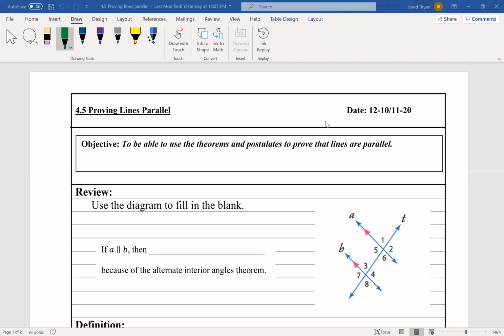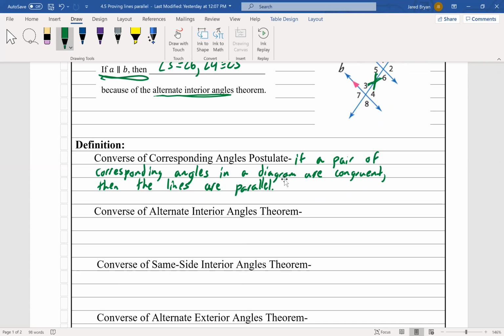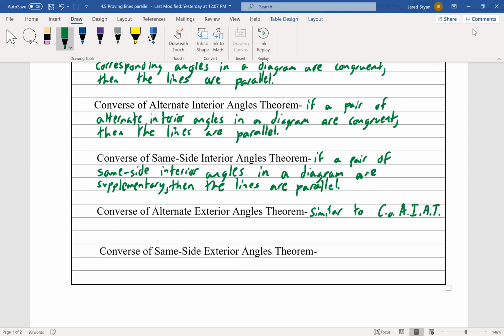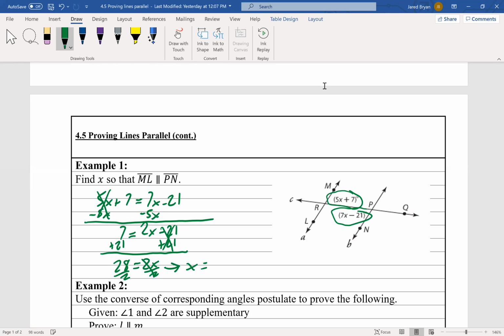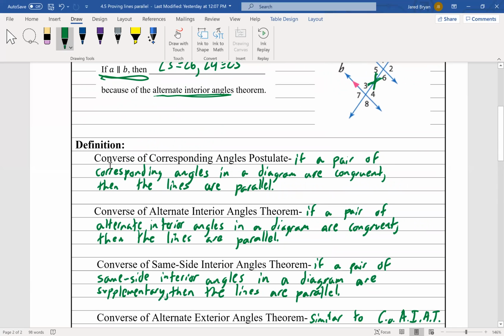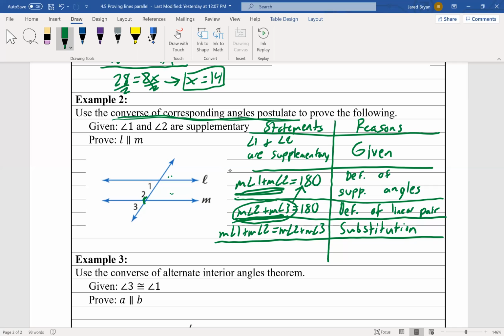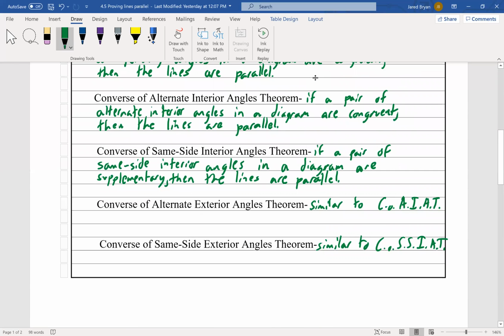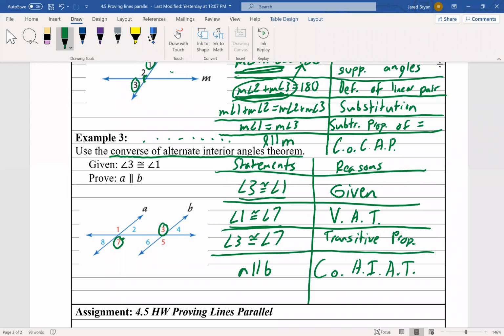4.5 Geometry notes